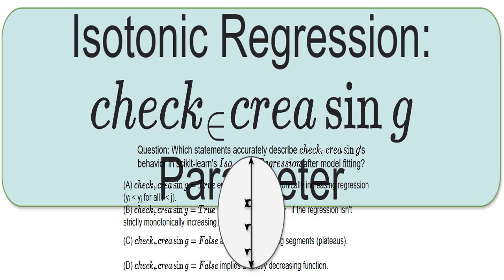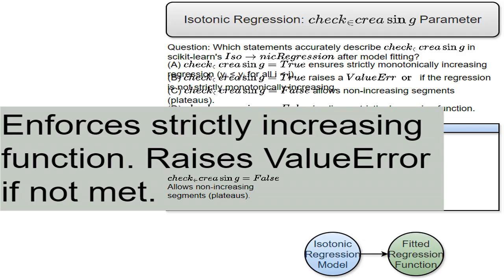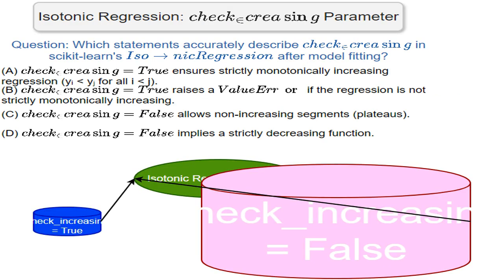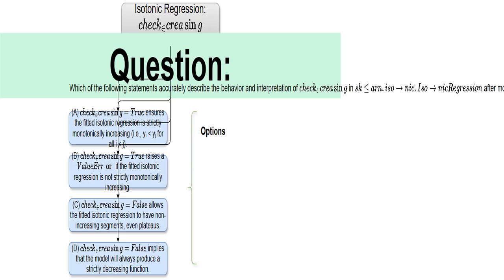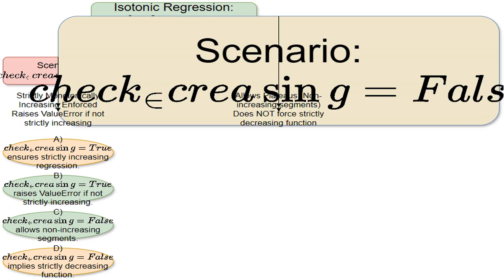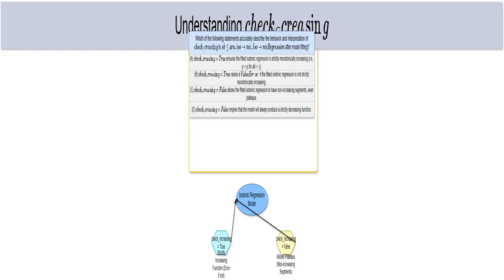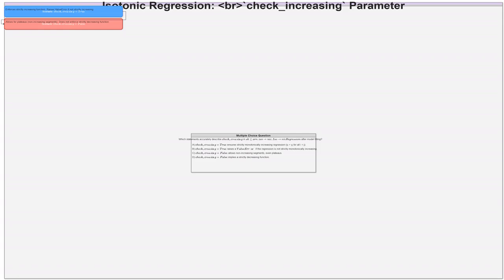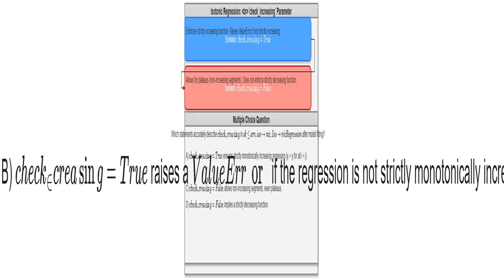Sklearn isotonic checkincreasing 1